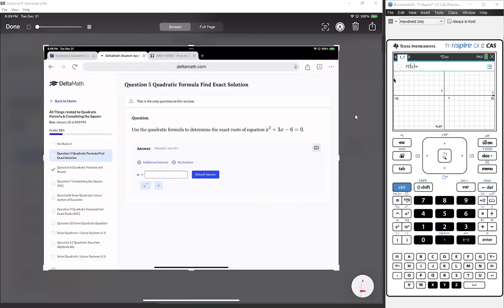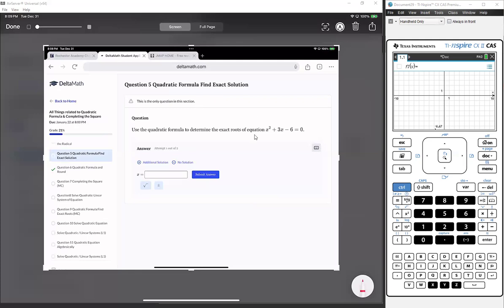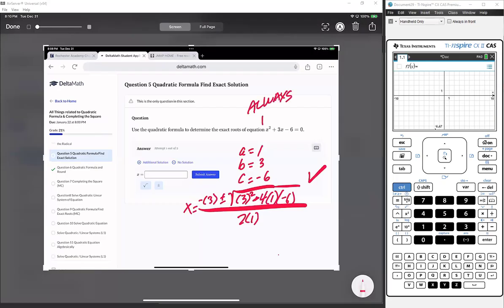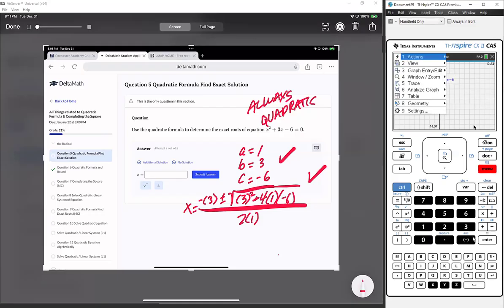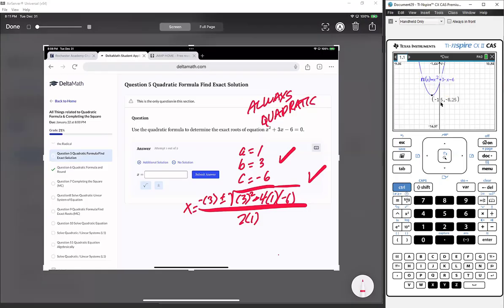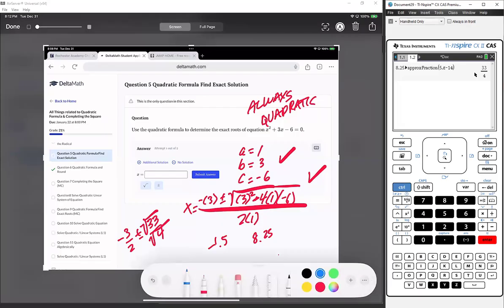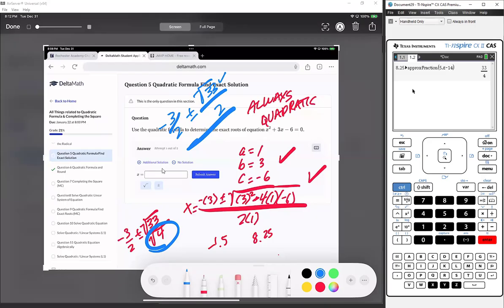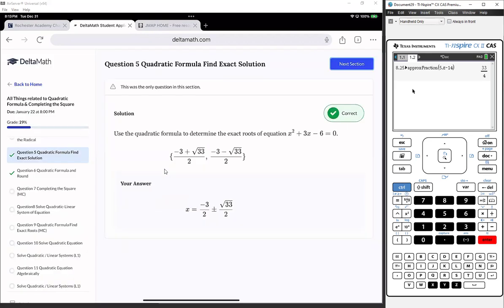Quadratic Formula Q